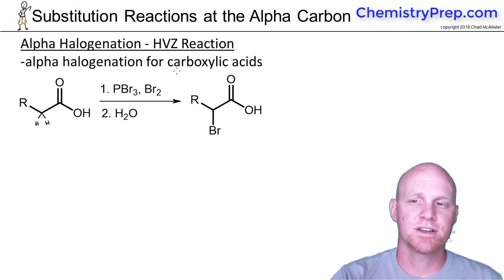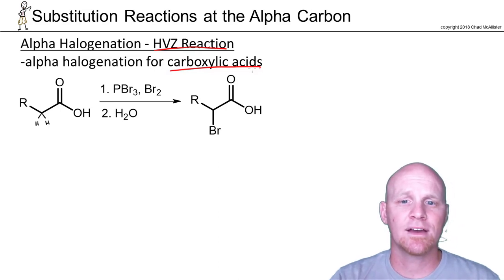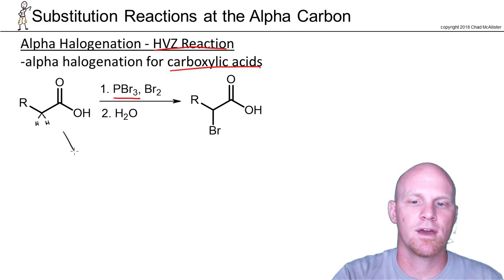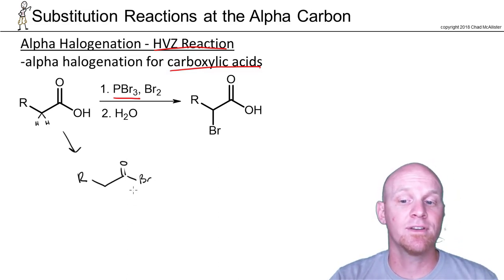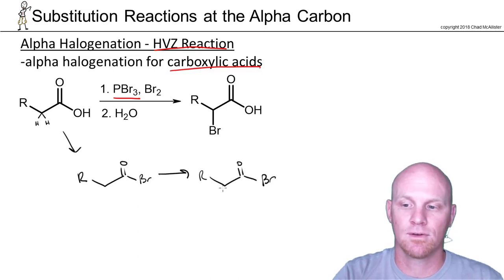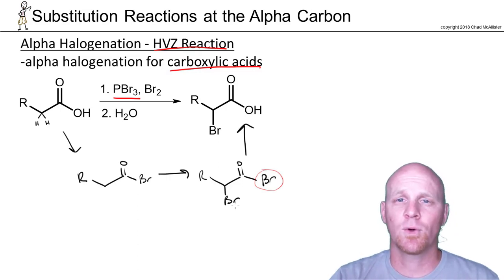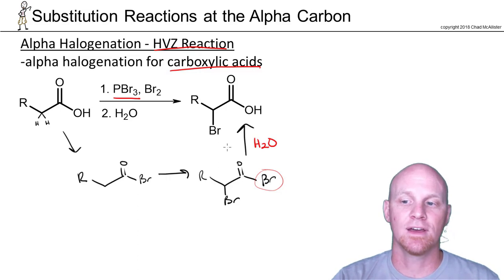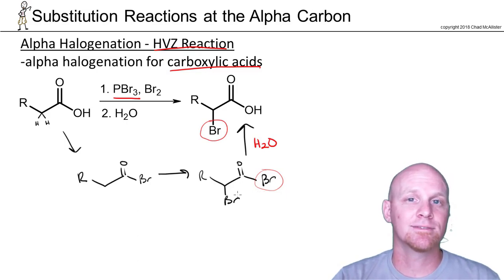21.3b The HVZ Reaction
Chad breaks down the Hell-Volhard-Zelinsky (HVZ) reaction which results in the Alpha Bromination of a Carboxylic Acid.

Happy Studying!